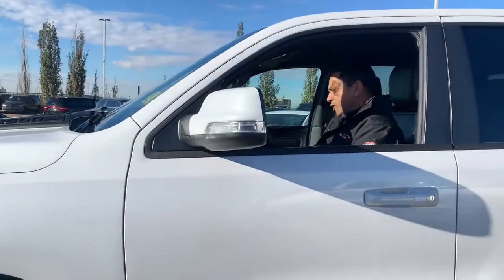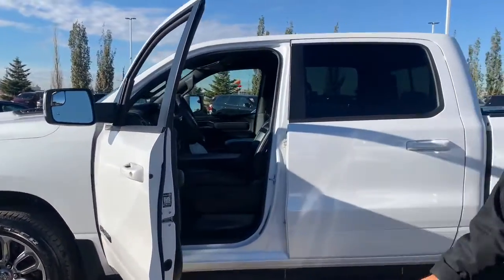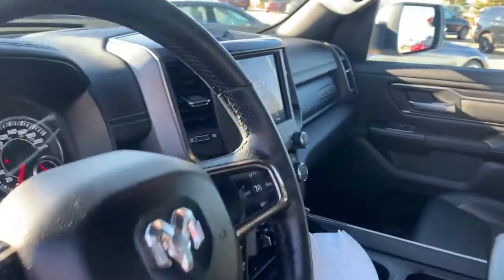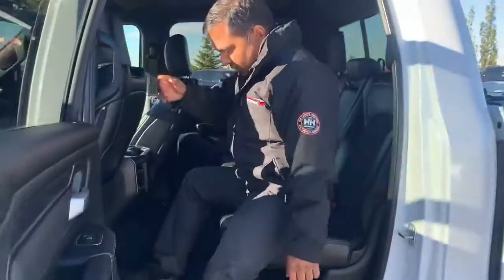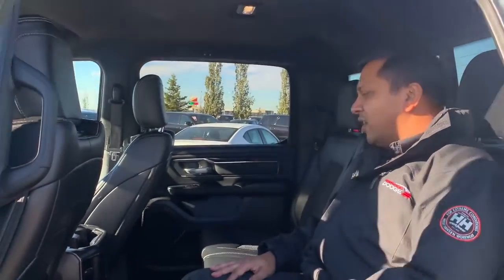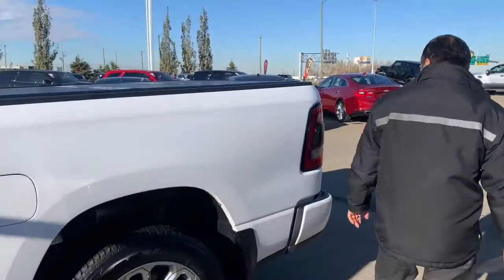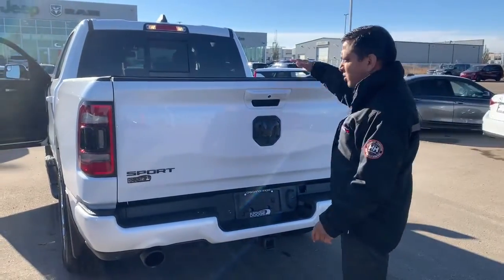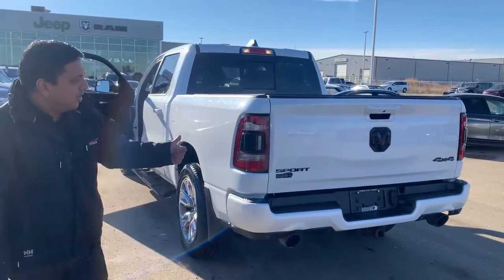2019 Ram 1500 Sport - Stock # LR19356A | Sherwood Dodge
MJ gives you a preview of this Pre-Owned 2019 Ram 1500 Sport in Ivory available here at Sherwood Dodge! This Hemi has 53,610 KM, a Clean Carfax, 1 Owner & Goldplan Warranty!

This 4x4 features Heated Steering Wheel, Heated Front Seats, Remote Start, Amplified Speakers w/Subwoofer, Apple CarPlay, Trailer Brake Control, Class IV Receiver Hitch + Wiring & MORE!

Stock # LR19356A

Sherwood Dodge
230 Provincial Avenue
Sherwood Park, AB
T8H 0E1
Canada